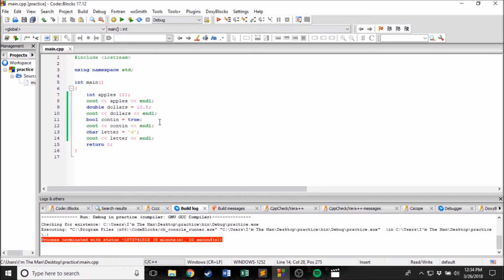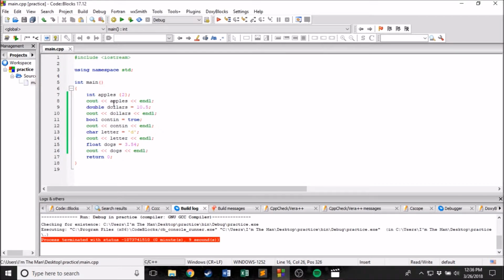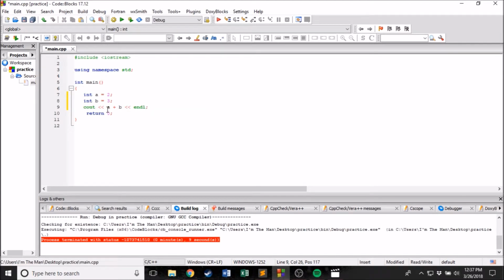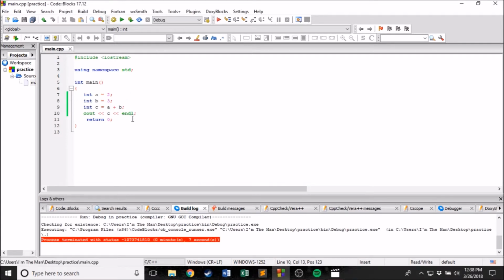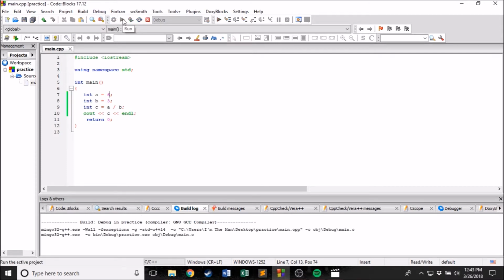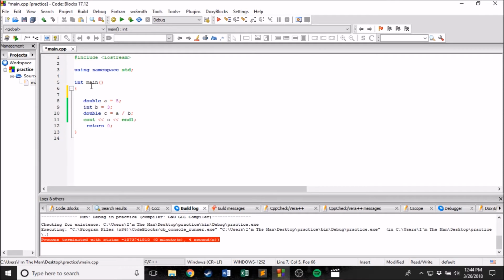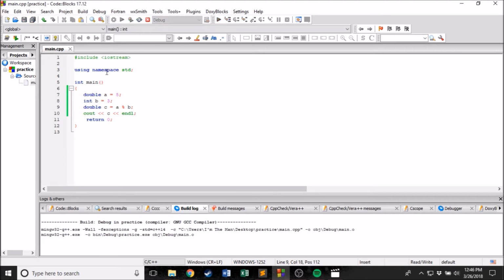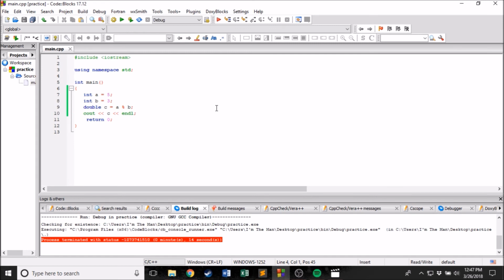Operators - C++ Tutorial for Beginners - Learn to Code in C++ Part 3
We go over some of the operators in c++ which include addition, subtraction, multiplication, division, and modulus.